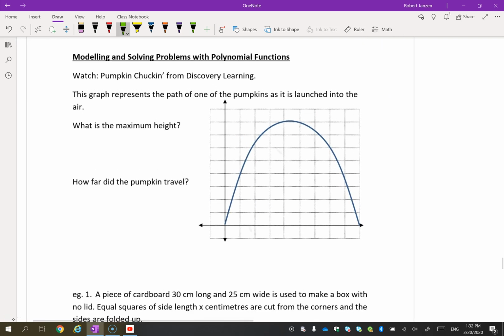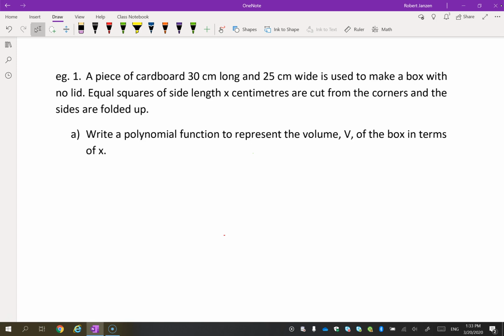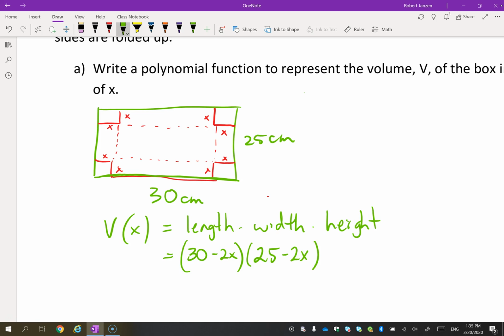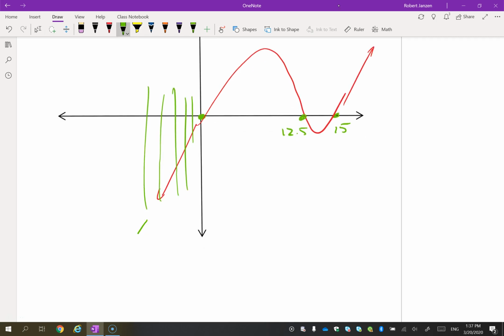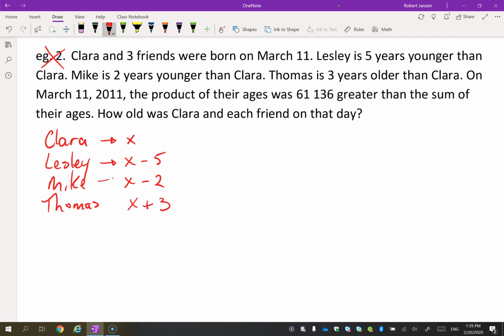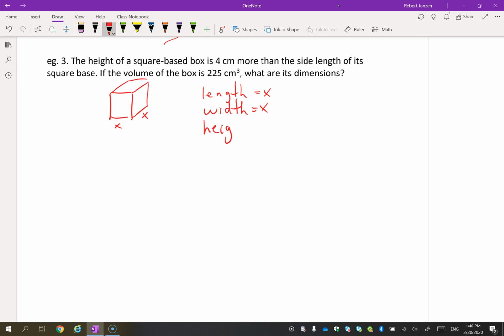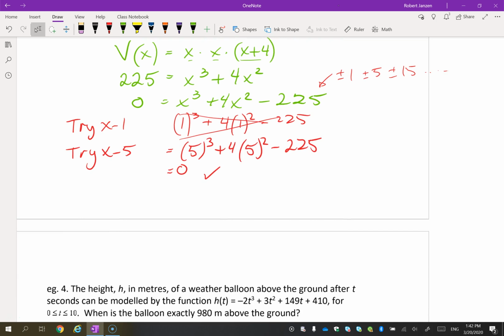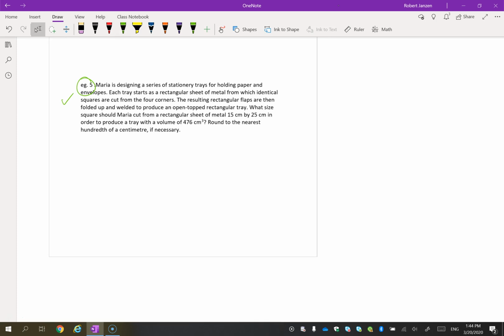Modelling polynomial functions